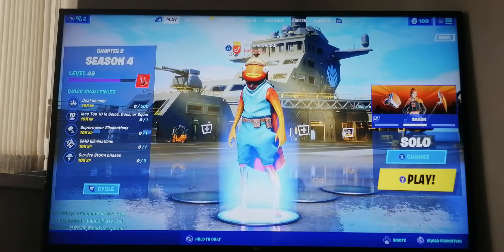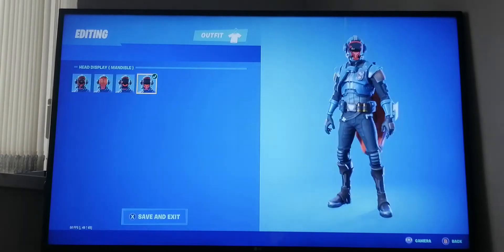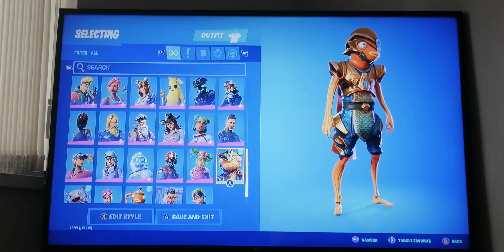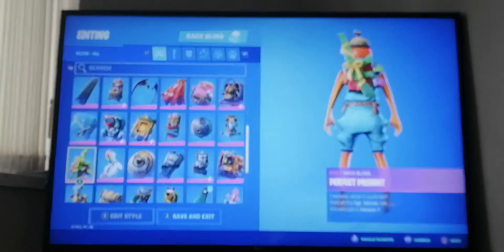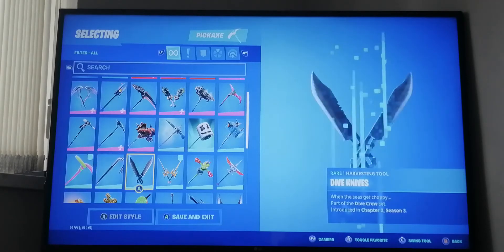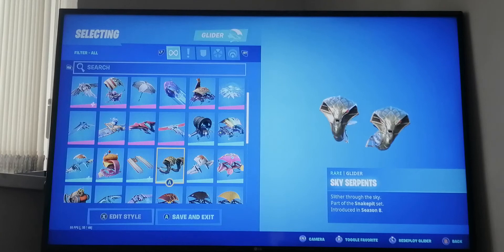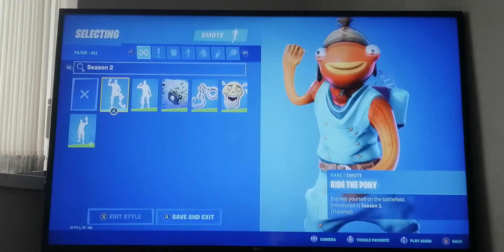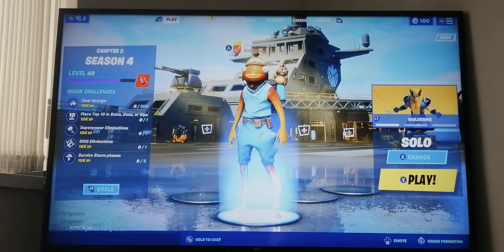Locker Tour! ($10,000) EXPENSIVE!